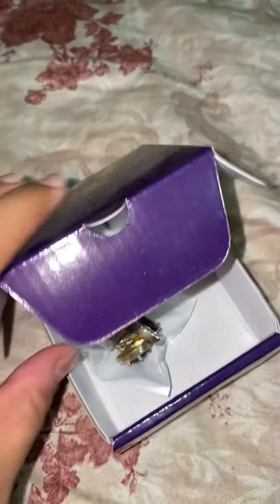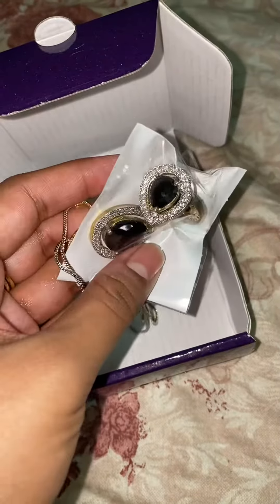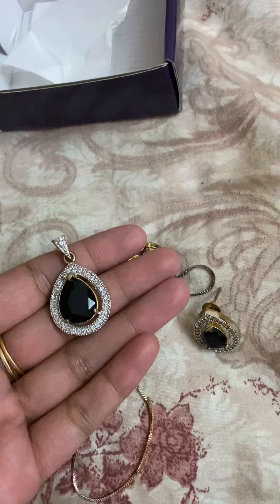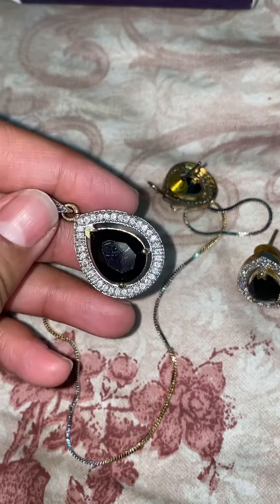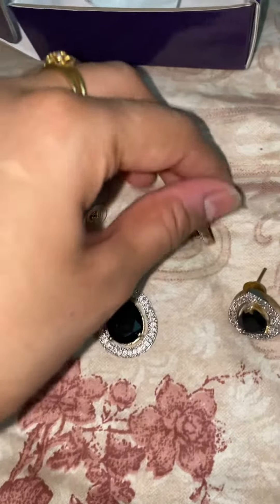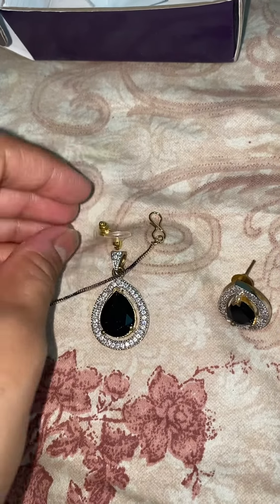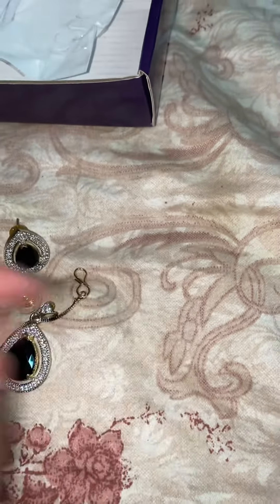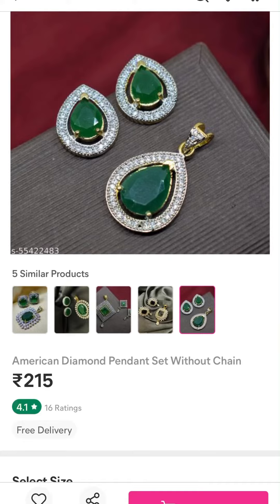American diamond pendant set meesho under 250